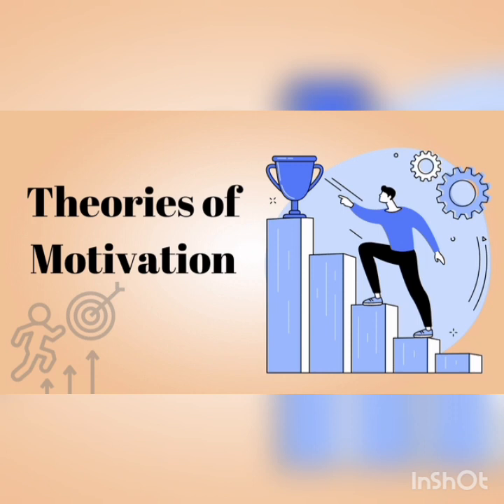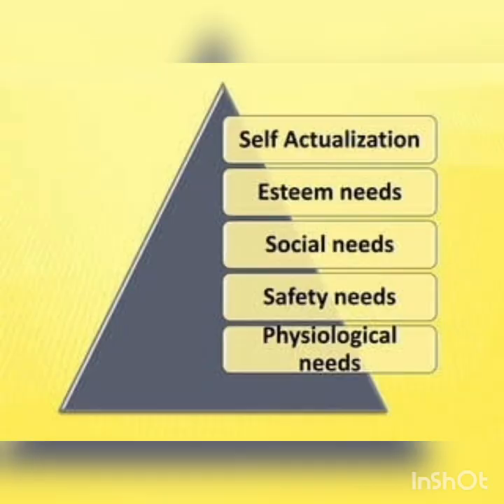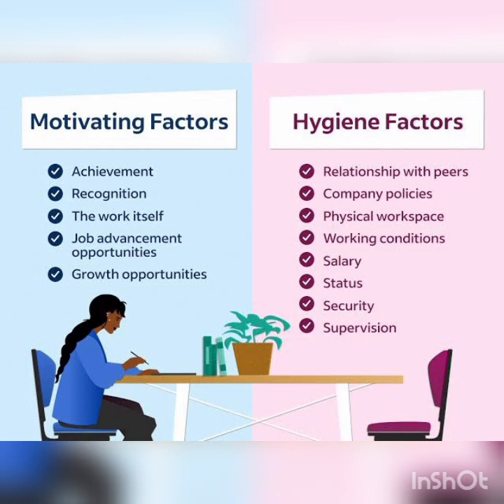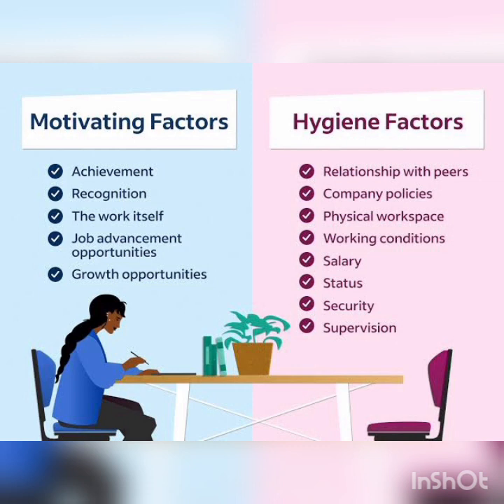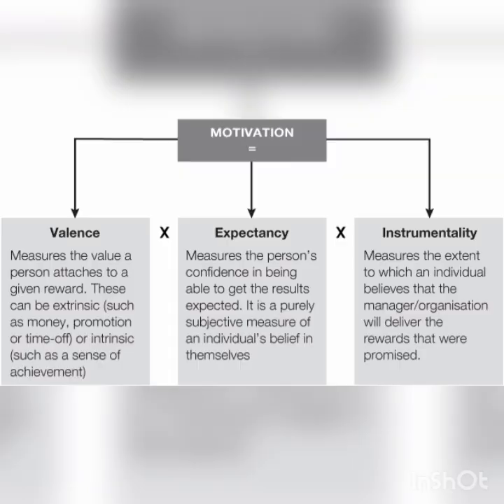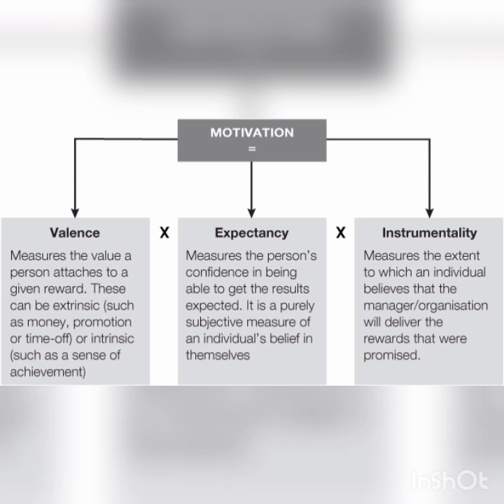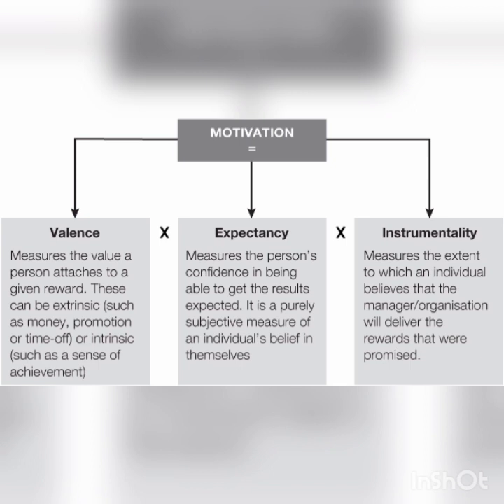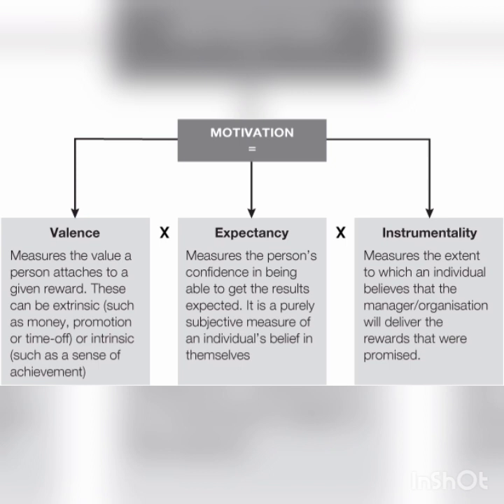Ms.Leona shainy - Motivation theories